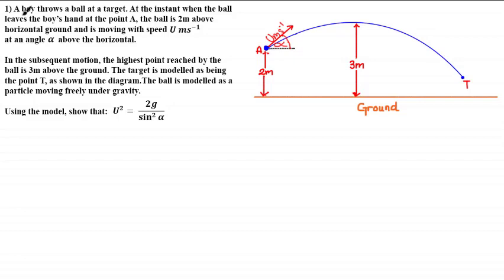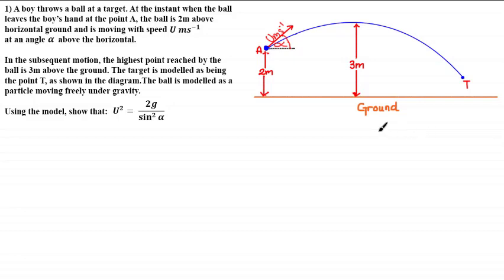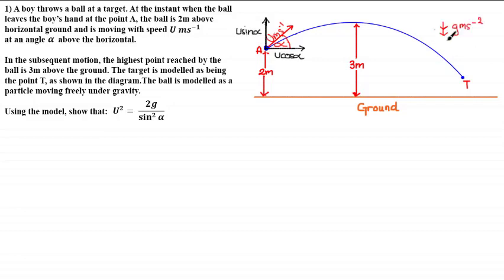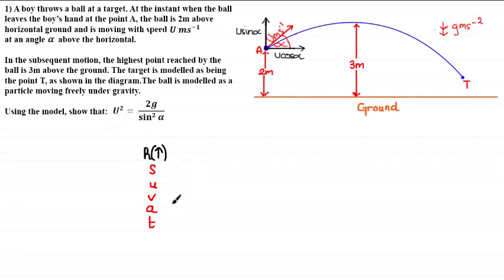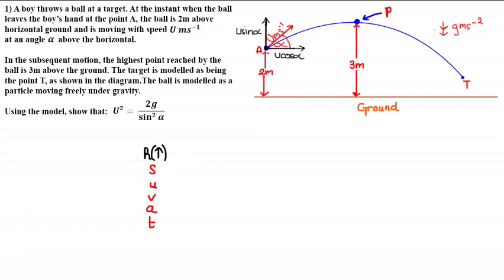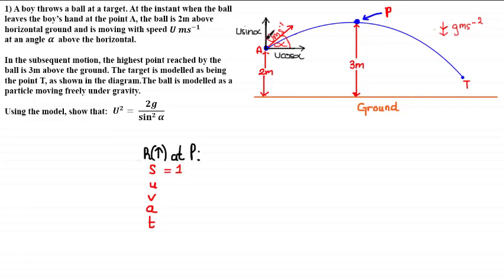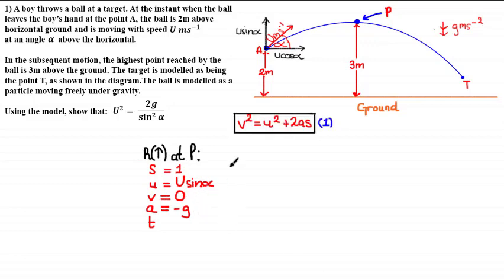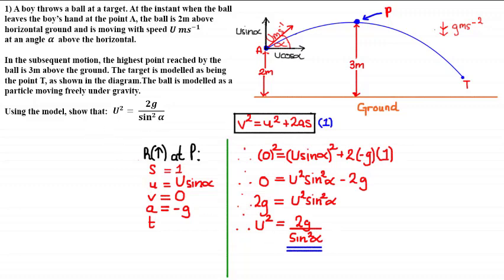Projectile motion 'SHOW THAT' questions part 1 | Mechanics | ExamSolutions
Projectile motion

In this tutorial, we learn the best approach used to solve 'SHOW THAT' questions for projectile motion.

Question from Edexcel June 2018 Paper 3 (Q10a) - Statistics and Mechanics